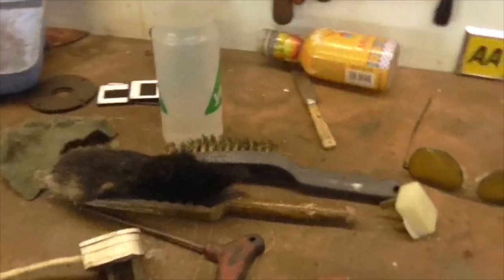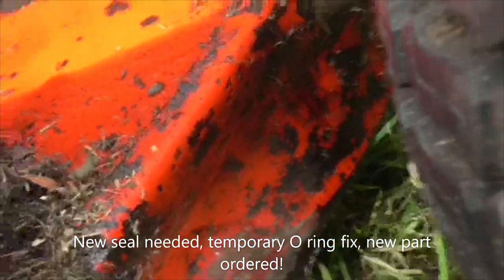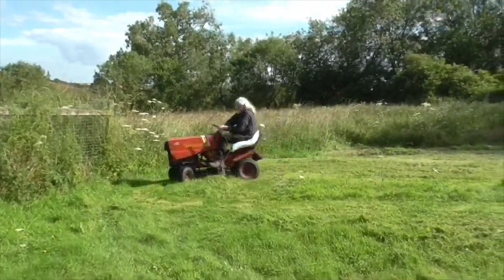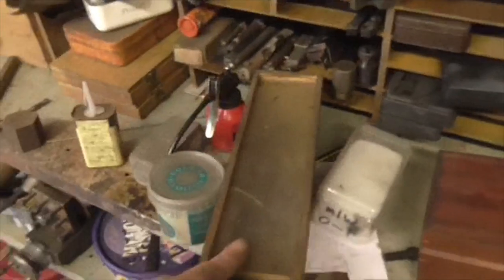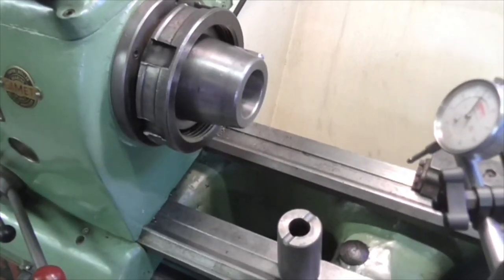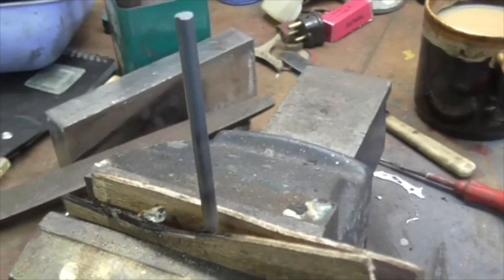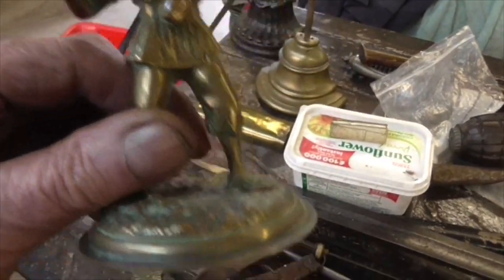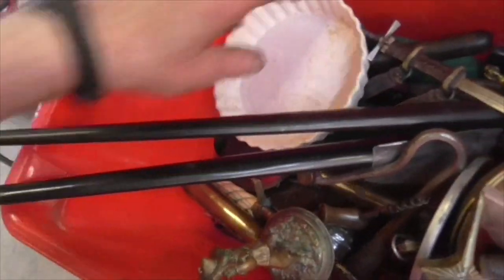Lathe alignment, antique repairs and lawnmowers!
Hi folks,
A mixed bag this week! I fix the garden tractor after it takes on a tree stump and loses, get started on realigning the colchester lathe (more next week) Do the inevitable tidying up, and have two very productive days of antique repairs ! Enjoy!
Phil, the central heating is on in East Yorkshire!